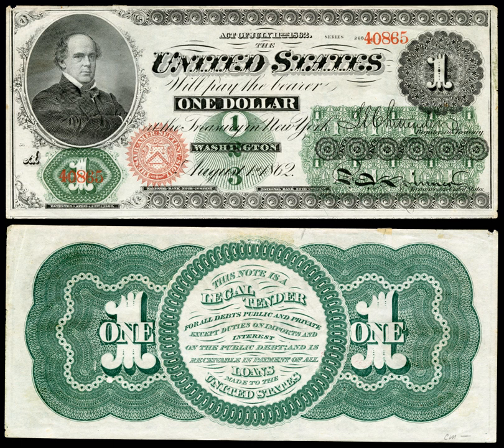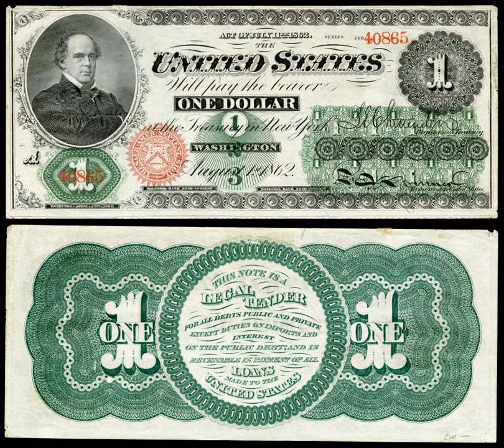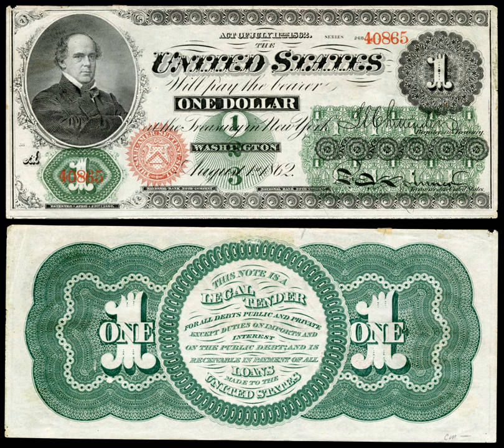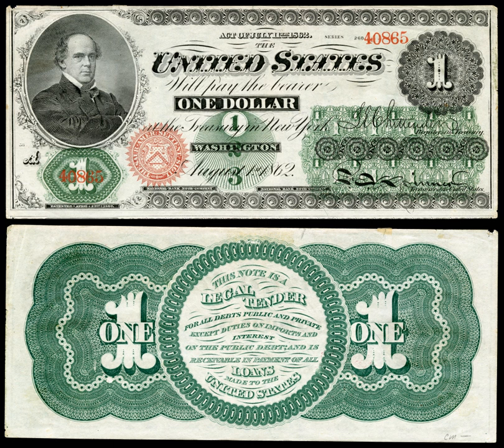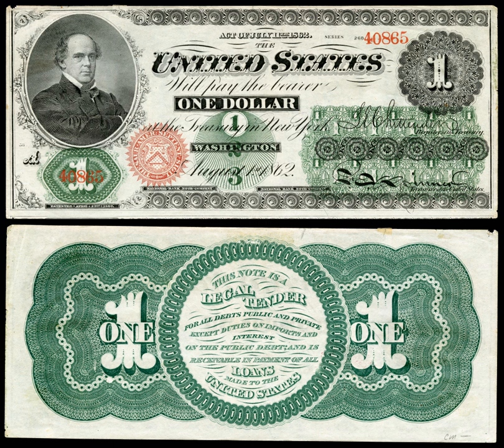Greenback (1860s money) | Wikipedia audio article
00:00:28 1 History
00:00:37 1.1 Pre-Civil War period
00:01:57 1.2 Civil War
00:02:57 1.3 Demand Notes
00:04:29 1.4 United States Notes
00:08:31 2 Complete denomination set of 1862–1863 United States Notes (Greenbacks)
00:08:47 3 See also

- Socrates

SUMMARY
Greenbacks were paper currency (printed in green on the back) issued by the United States during the American Civil War. They were in two forms: Demand Notes, issued in 1861–1862, and United States Notes issued in 1862–1865. They were legal tender by law, but were not backed by gold or silver, only the credibility of the U.S. government.